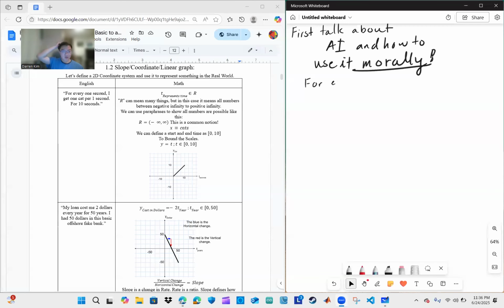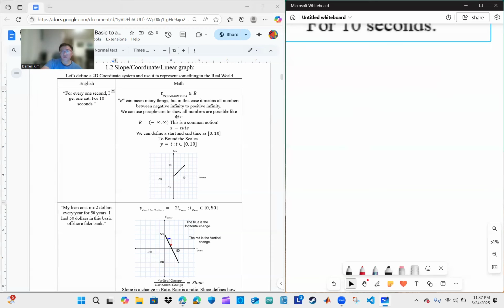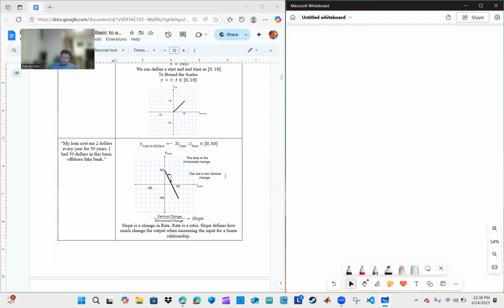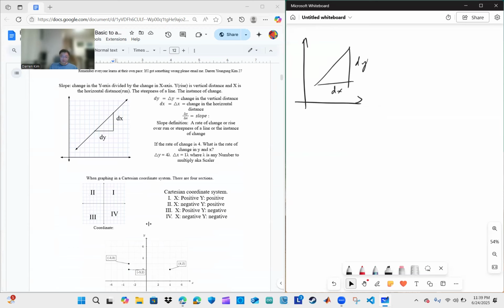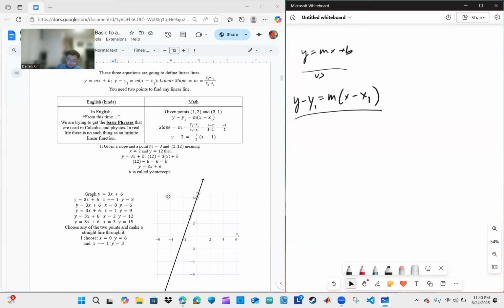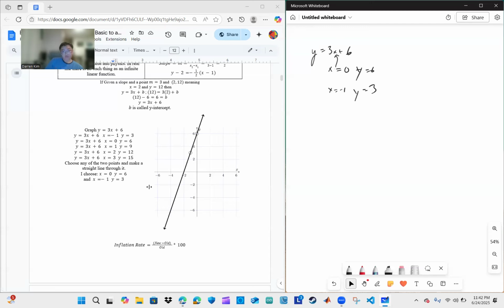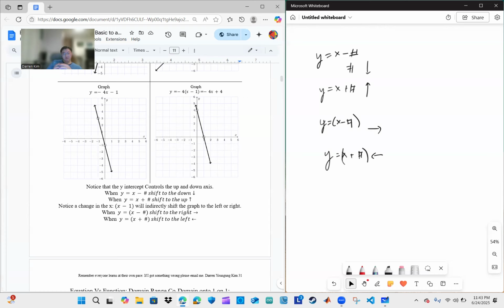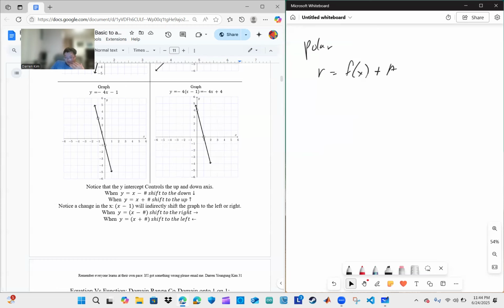Try 9 Linear graphing!!!!!